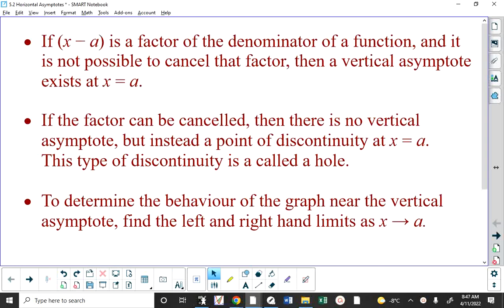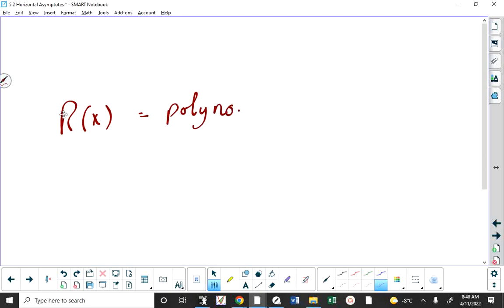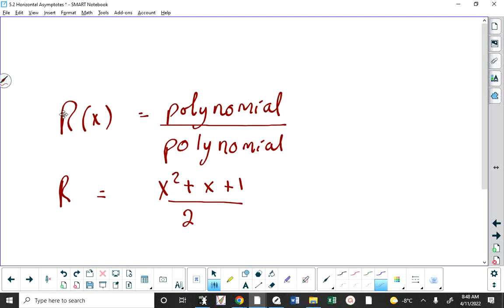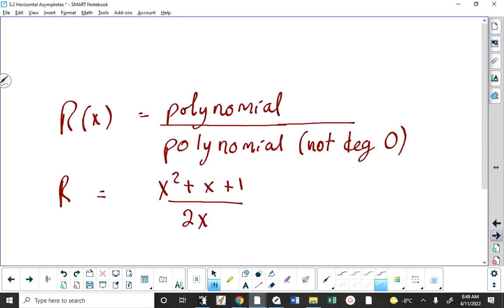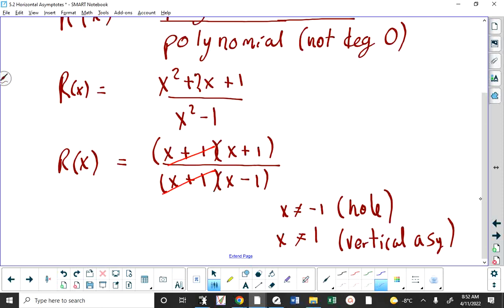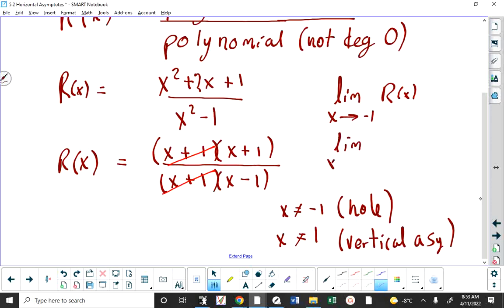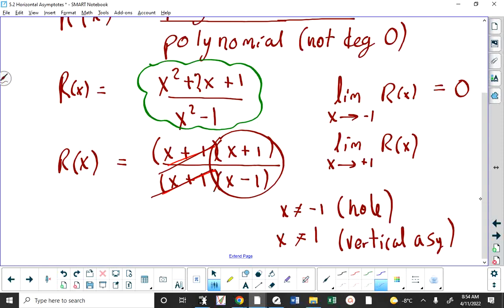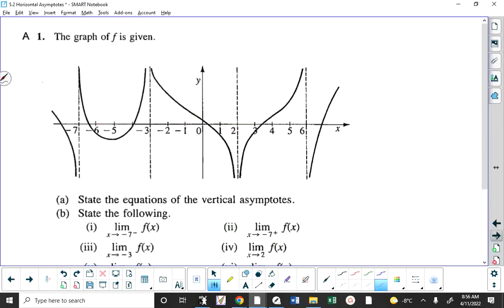M31 April 11 Seminar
Here is the recording of the seminar from this morning.